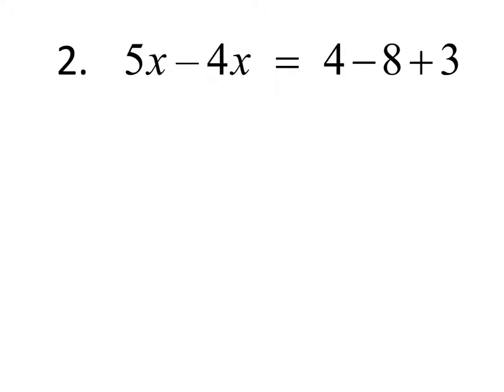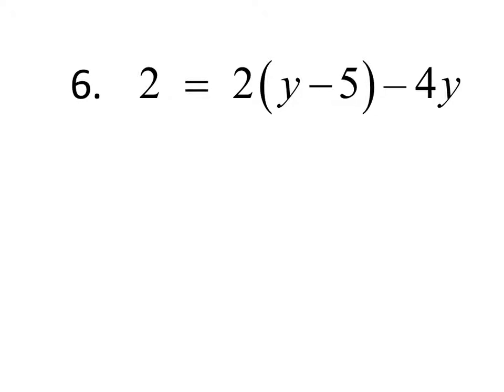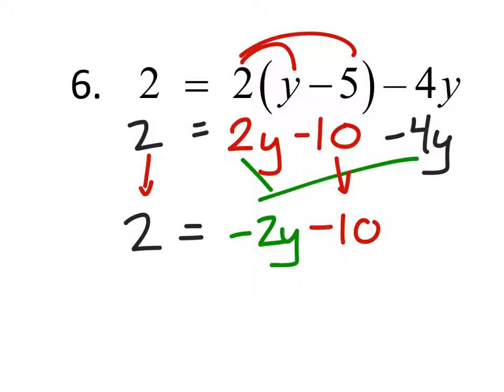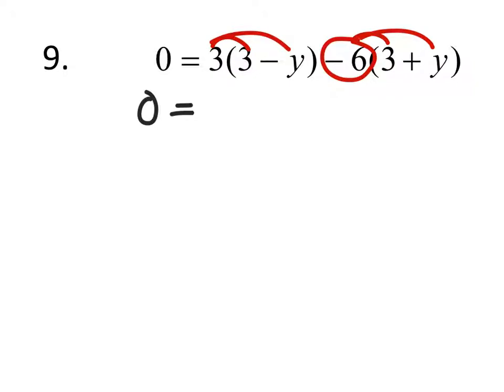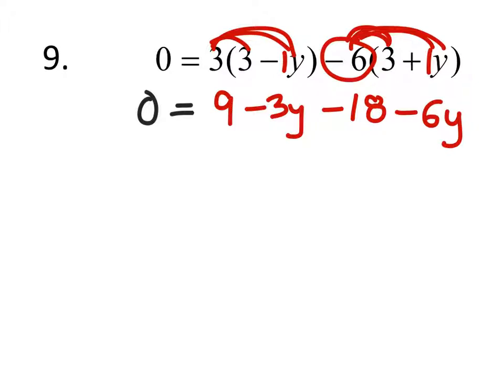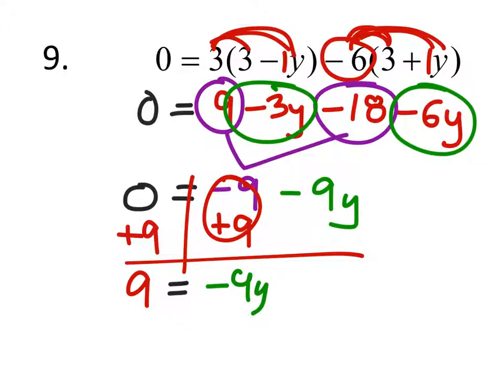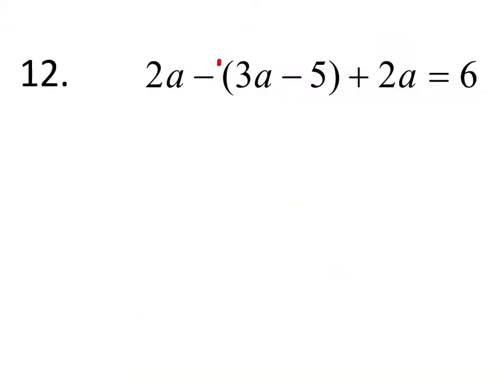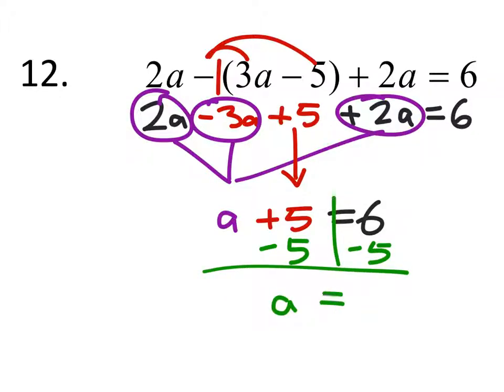Solve Multiple-Step Linear Equations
This lesson covers how to solve multiple-step linear equations.